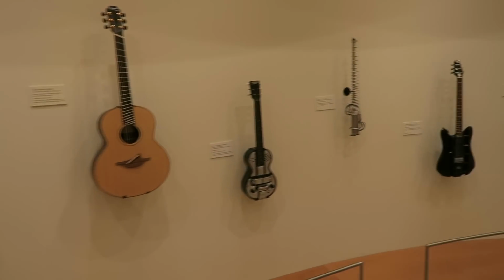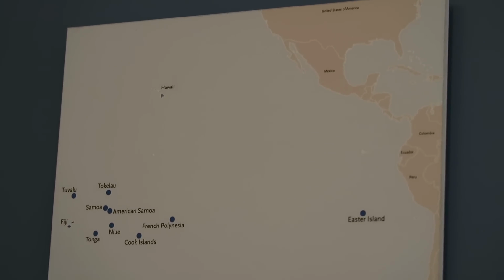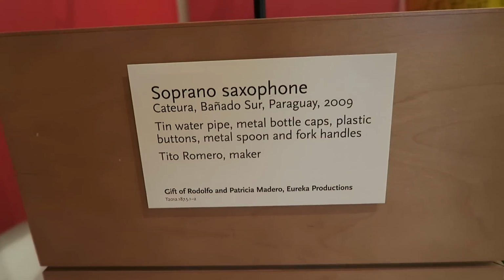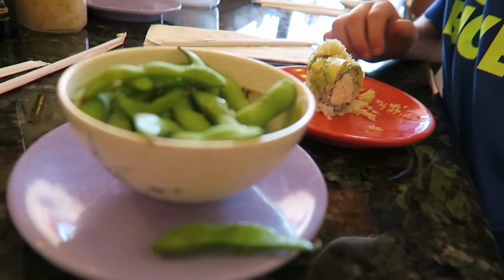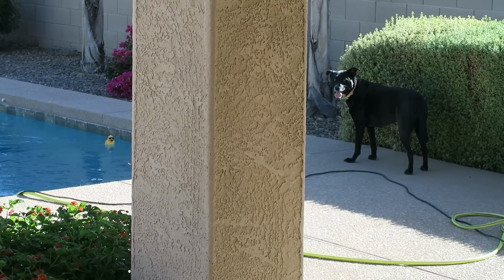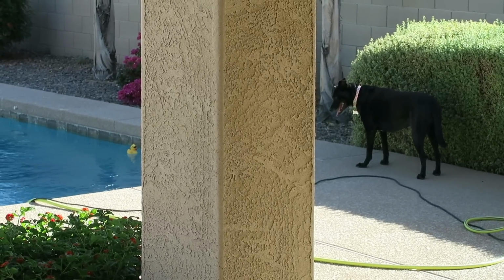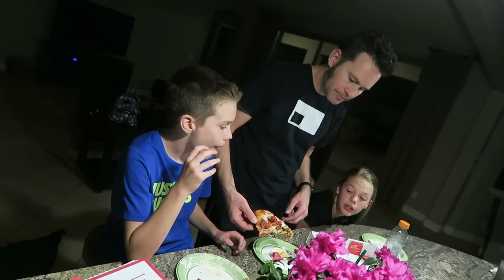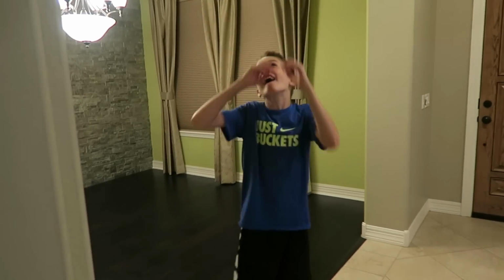SURPRISE BIRTHDAY DATE AT THE ARCADE! (Day 1869) | Clintus.tv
Tiffany surprises Bryce with sushi and a visit to the arcade while Sierra and I head to the MIM.

Tomorrow - Come back and see!

NEW MAIL BOX: 500 N Estrella Pkwy Ste B2 Box #617

About Clintus.tv:
Clintus.tv follows the lives of Clintus and his family. Challenges, dirt bike
riding, camping, playing games, and traveling to new places! They do a little
Clintus, Tiffany, Sierra, Bryce, and Baby!